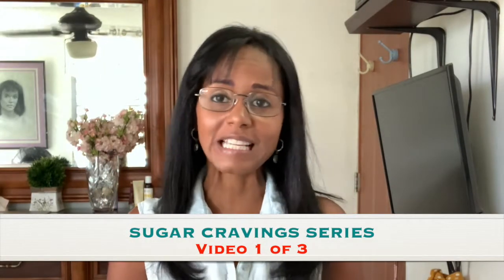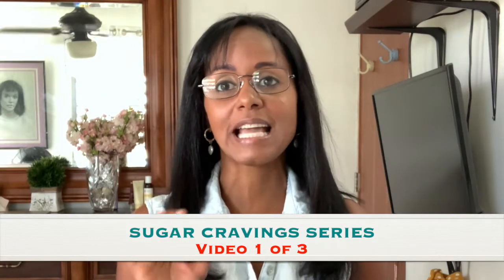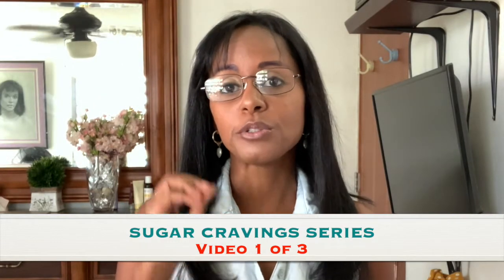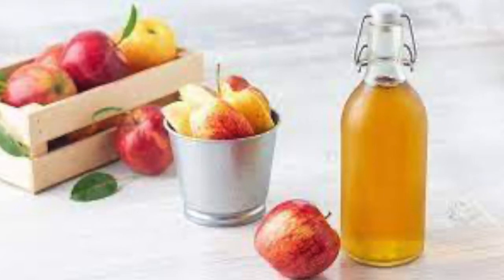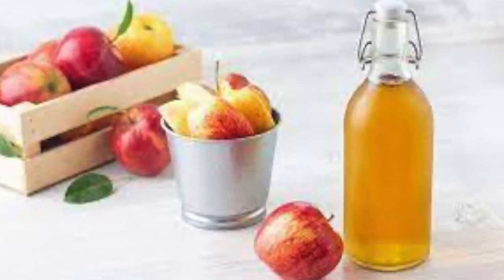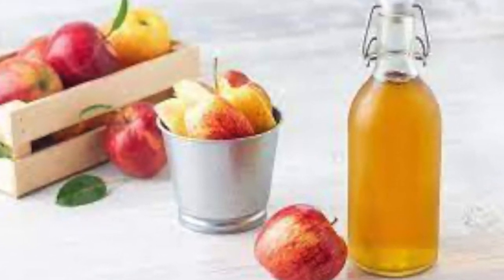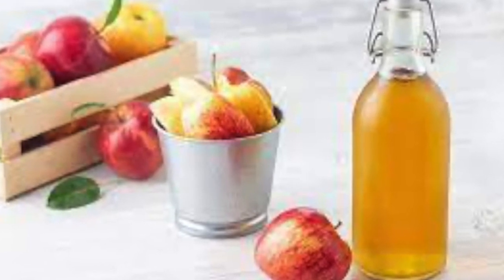Control Sugar Cravings Series | Apple Cider Vinegar to control sugar cravings | Jovanka Ciares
Welcome to the 3-video series on how to control your sugar cravings!

Today we will talk about how amazing apple cider vinegar is for you! Here are the top 4 ways in which it can help you control your sugar cravings:

1. Weight Loss: Many people drink apple cider vinegar to help with weight management. Consuming it daily is thought to:
- help reduce bad cholesterol
- fight off cravings
- reduce abdominal fat

Overall, it seems like apple cider vinegar is useful as a weight loss aid, mainly by promoting satiety and lowering blood sugar and insulin levels.

2. Reduce fasting blood sugar
A small study in people with diabetes reported that consuming 2 tablespoons of apple cider vinegar before bedtime reduced fasting blood sugar by 4% the following morning (9). Numerous other studies in humans show that vinegar can improve insulin function and lower blood sugar levels after meals

3. Can help manage blood sugar levels and even fight diabetes
Type 2 diabetes is characterized by high blood sugar levels, either because of insulin resistance or an inability to produce insulin.

However, high blood sugar can also be a problem in people who don't have diabetes. It is believed to be a major cause of aging and various chronic diseases.

4.  Can Reduce Candida
Candida is a naturally occurring bacteria in the body, often associated with yeast infections and negative bacterial overgrowth. The natural enzymes in apple cider vinegar can help the body get rid of yeasts associated with candida overgrowth in humans. Candida excess symptoms include foggy brain, excessive tiredness, poor memory, sugar cravings and others.

GET MORE KEWL STUFF BELOW

WARNING: THE INFORMATION PROVIDED IN THESE VIDEOS ARE FOR ENTERTAINMENT AND AS OPINIONS ONLY. ALWAYS CONSULT YOUR PHYSICIAN BEFORE TRYING ANY NEW DIET, WELLNESS OR EXERCISE PROGRAM. SOME OF THE ADVICE HERE MAY NOT BE SUITABLE.